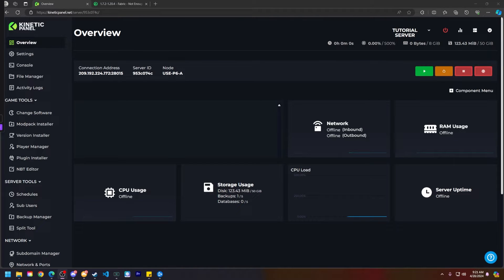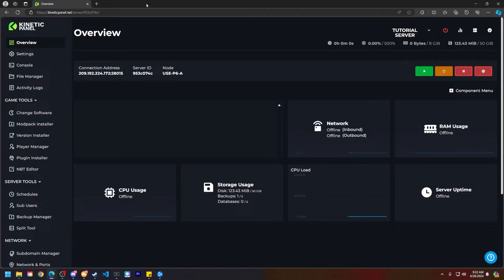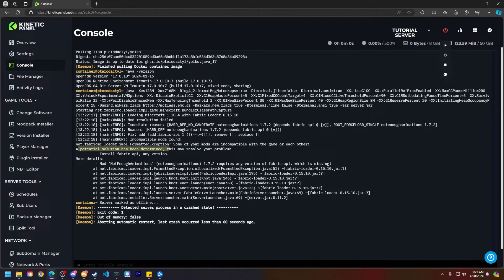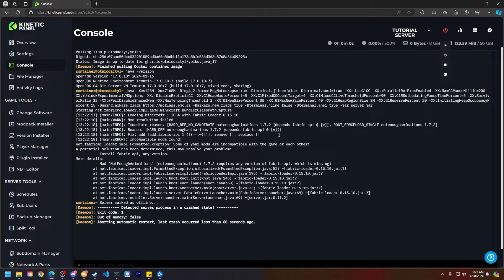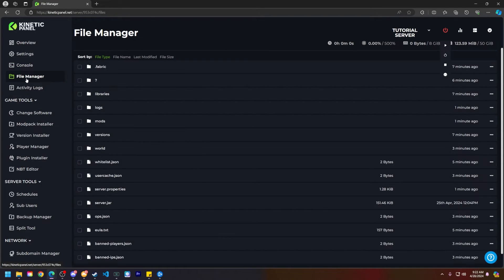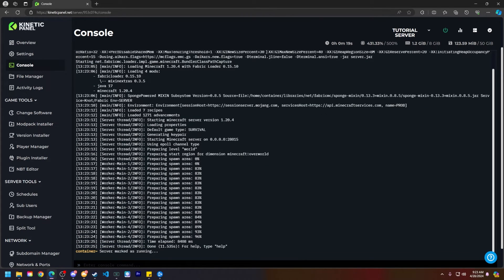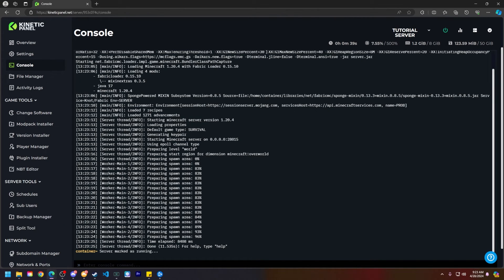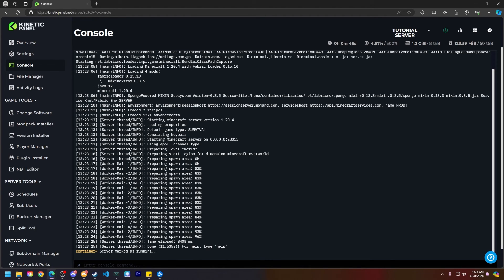How To Disable a Mod on a Minecraft Server!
In this video we we'll showing you How To Disable a Mod on a Minecraft Server!

USEFUL LINKS